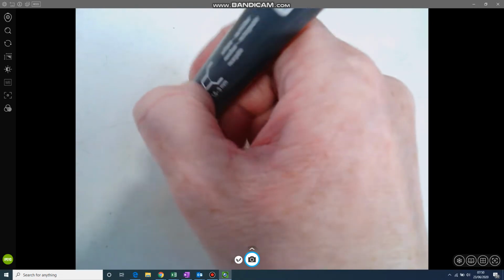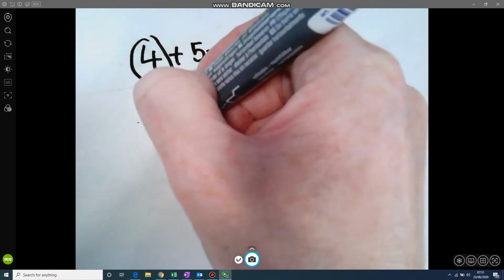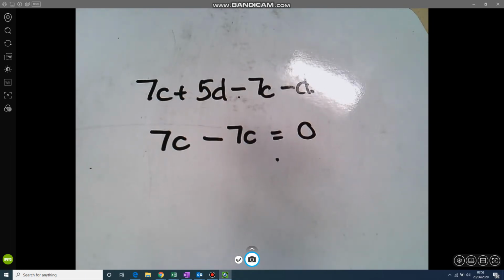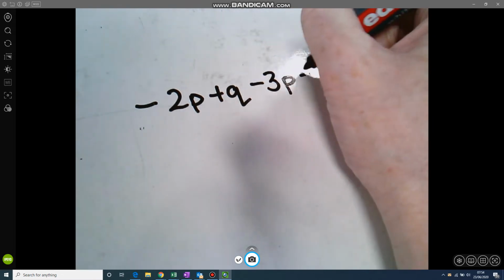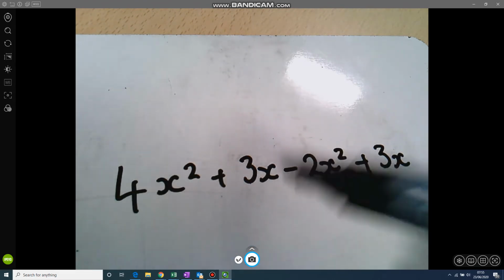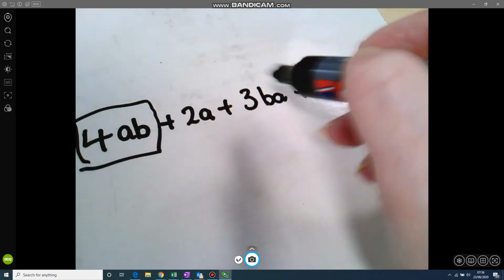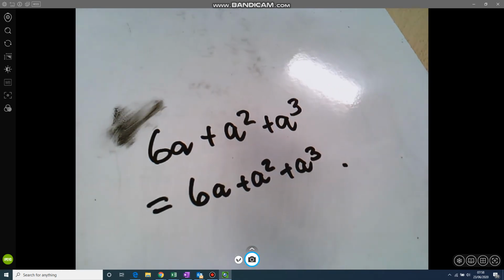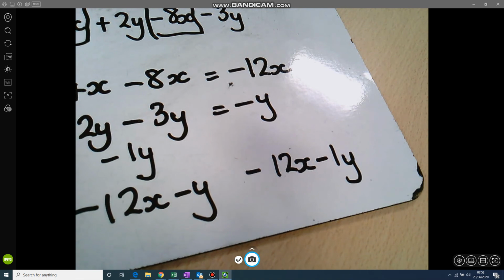Collecting Terms Solutions 23.06.2020